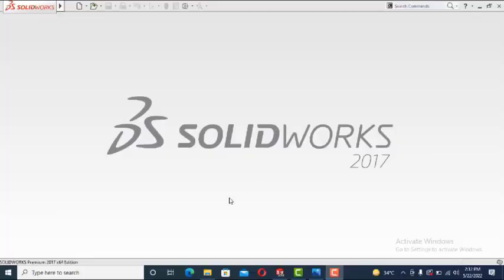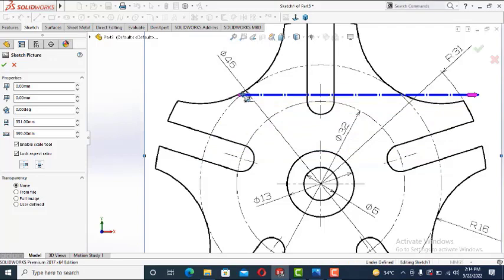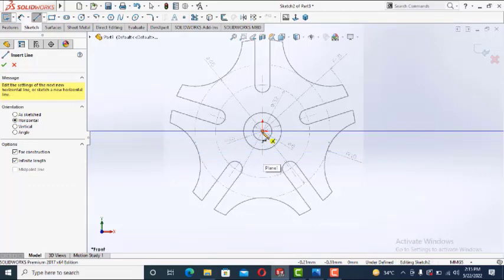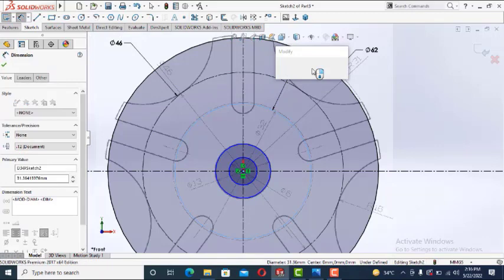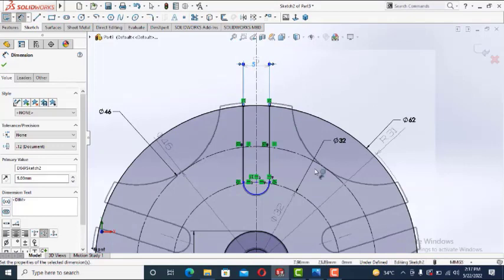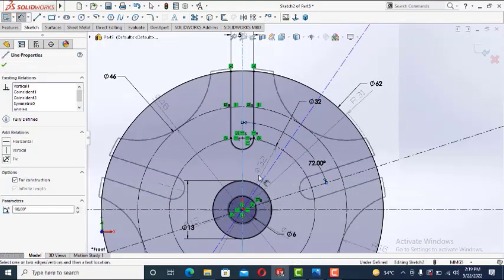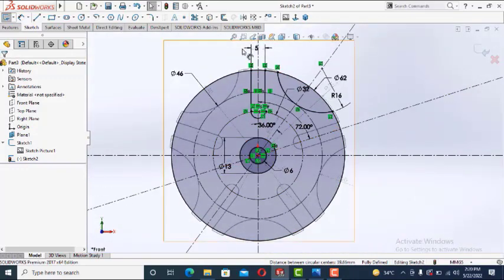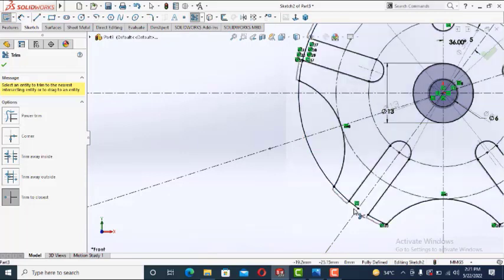Solidworks Sketch Tutorial # 2 - Circular Pattern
In this tutorial series, you will learn how to draw different kinds of sketches in solidworks. It will cover all the sketch features and also shows some shortcuts, tricks and tips to draw the sketches fast and accurate.

For watching the tutorial of setting drawings, orthogonal views or blueprints in solidworks, click the following link.